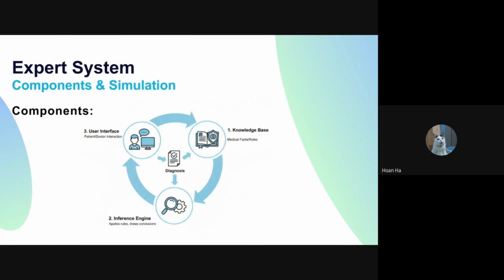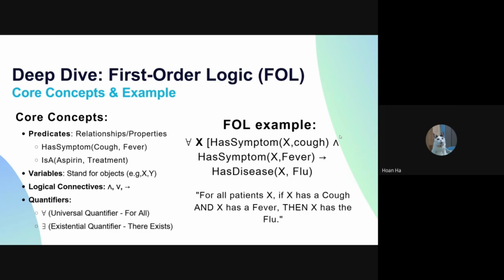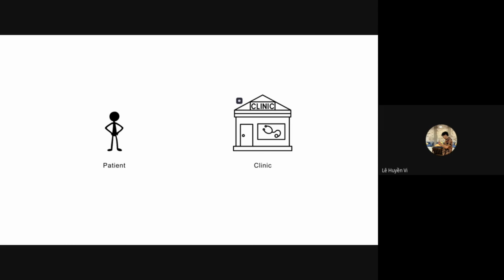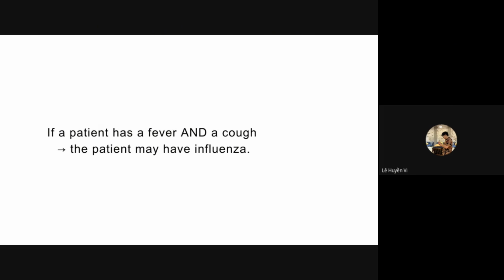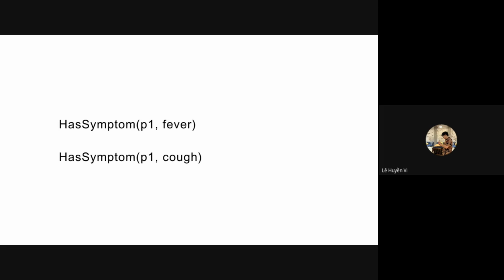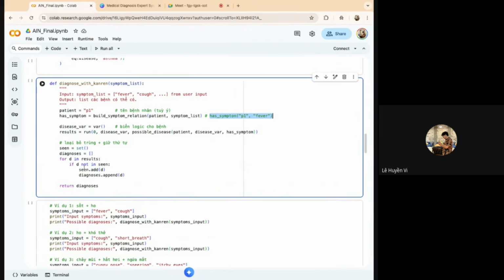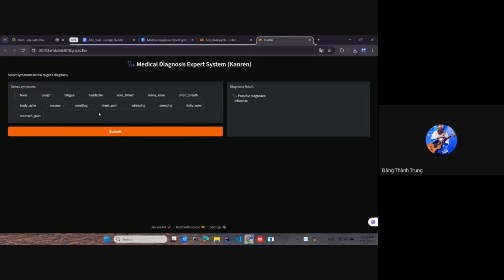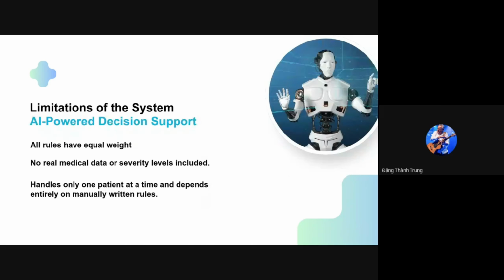61FIT3AIN_Final_Group 2_Topic 2: Medical Diagnosis Expert System with First-Order Logic.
A presentation about First Order Logic and its application with Medical Diagnosis Expert System.